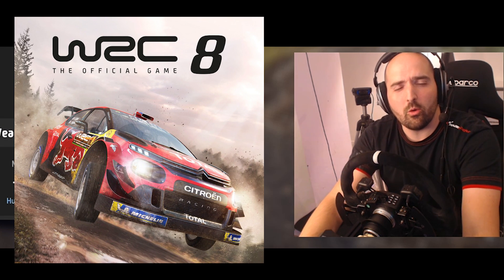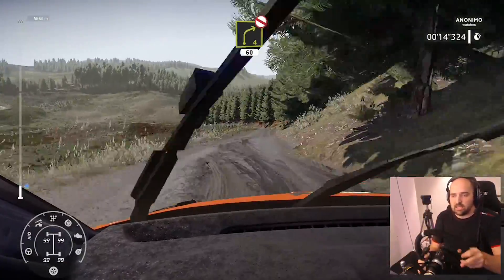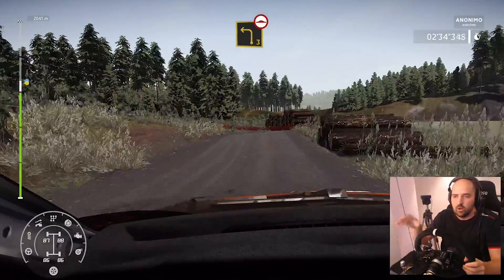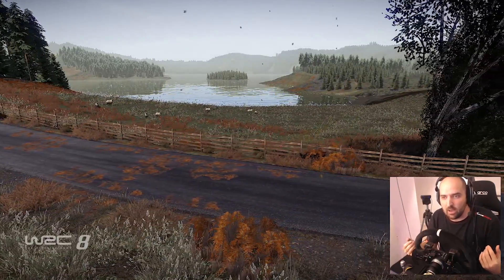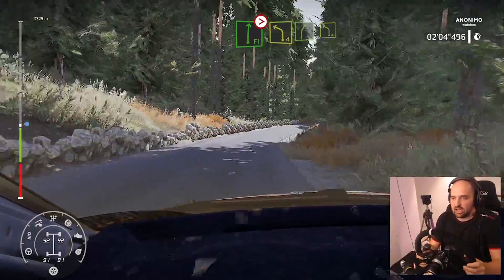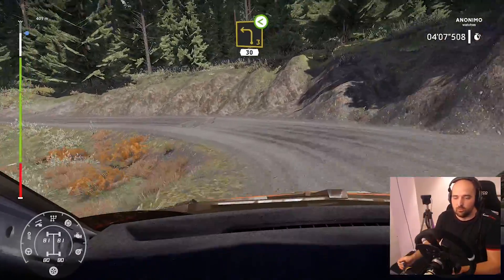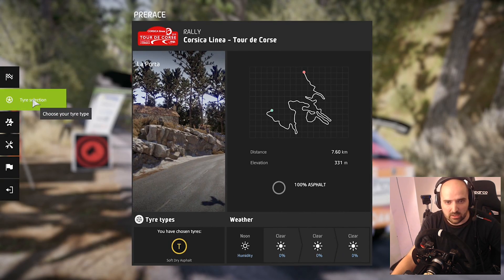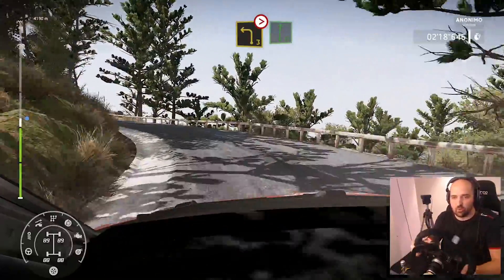WRC 8 The Official Game - Is it Worth Getting ?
Before our proper WRC 8 Review we present to you this video where we talk about whether or not this game will appeal to simulator fans or not and indeed if it's worth getting?

The WRC championship is the most difficult and unpredictable motorsport competition in the world. Drivers, co-drivers and technical staff have to constantly adapt to get the best from their cars and be the fastest on each surface, whatever the weather, both day and night.

With the new dynamic weather system developed for WRC 8, rain, snow and hailstorms have a bigger impact, resulting in a much more true to life simulation. Road grip changes during the race, cars need to be tuned specifically for each special stage, tyre choices and stock management need to be considered, and making proper use of the weather team to get the best advice... The weather is much more than a visual effect - now it's finally coming into its own, adding a whole new dimension to the game.

In solo mode take on the new challenges of a completely overhauled, more realistic career mode, designed in conjunction with WRC drivers: schedule and activity management between rallies, research and development to improve the car, recruitment and management of your staff (mechanics, engineers, medical and weather teams, financial director, communication manager, etc.).

In multiplayer mode, weekly challenges and eSports WRC are back and the competition is more intense than ever.

With 50 teams, 14 rallies and more than 100 special stages from the 2019 season, WRC 8 offers the most content ever in an off-road racing game. Rise to the challenge!

-- SOCIAL  LINKS --

🏁 OUR KIT 🏁

◾CPU                            -  i7 6700k  OC to 4.4 GHZ
◾GPU                            -  MSI 1080TI
◾Screen                        -  BenQ EX3203R

◾OBS                             - Classic
◾CAM                            - C920